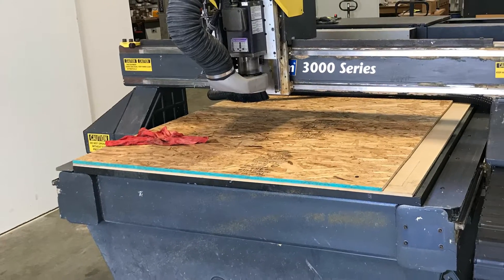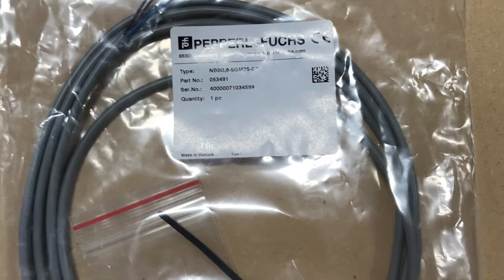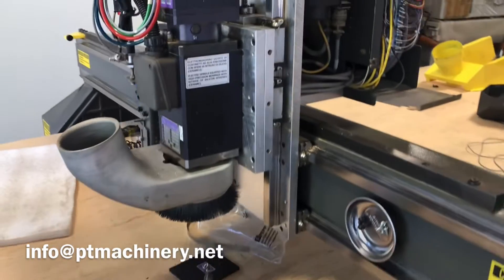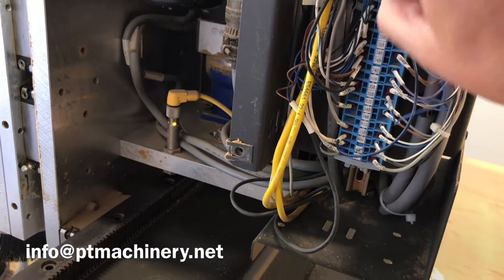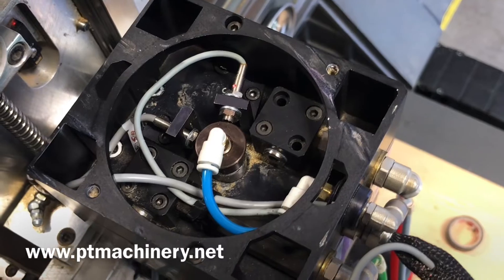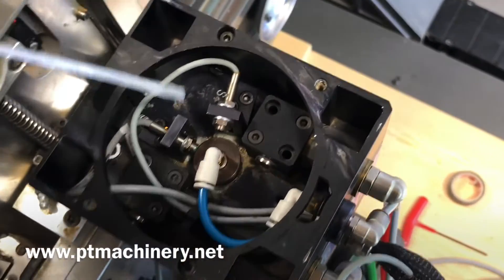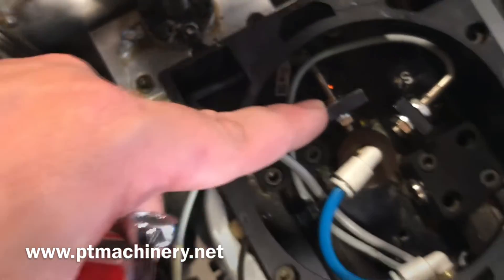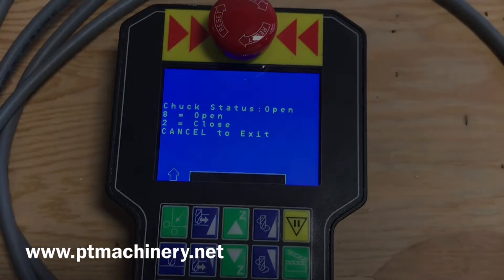MultiCam 3000 CNC Router chuck did not open error message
In this help video we show the dreaded chuck did not open message you can sometimes get on your MultiCam keypad.

In my case it was a simple sensor that had gone bad. You can easily test your sensors to determine if one has failed.

If you'd like we have a PDF we can email to you that walks you through this entire process.

Hope this video helps and saves you a couple thousand dollars which is the basic cost to fly in a tech these days.

If you're looking for a CAD/Cam software please check out EnRoute. If you use the link below I'll get a little compensation and I'll throw in an hour or one on one consultation and machine configuration setup for you!

And check out the latest version of EnRoute complete today.